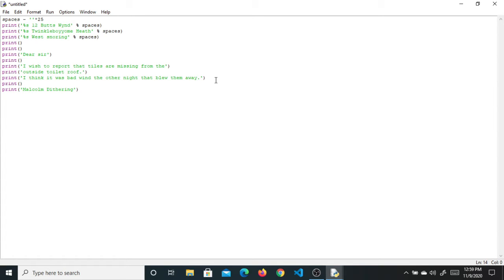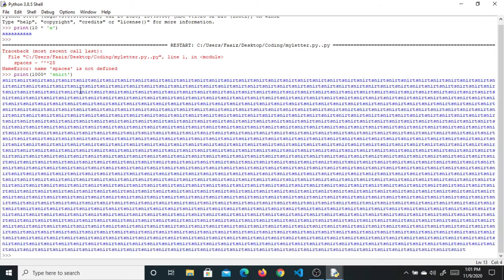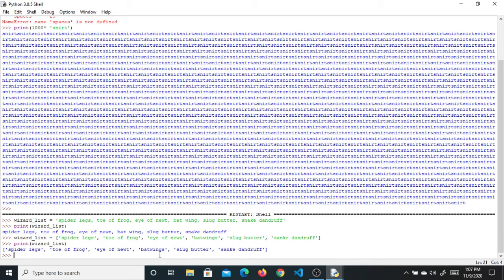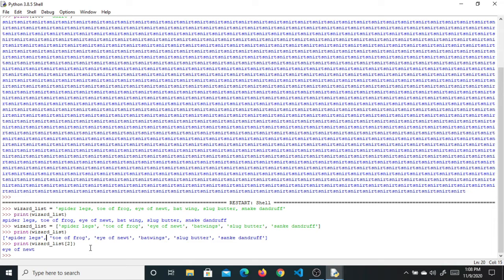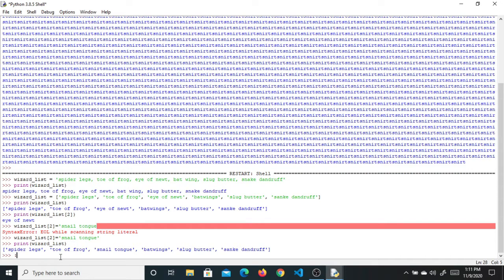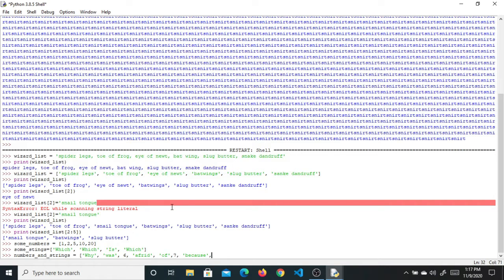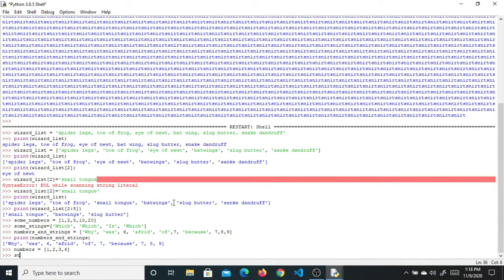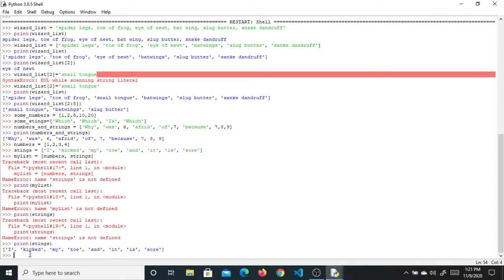Python part 6 | Multiplying Strings | Lists Are more powerful than strings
Hey guys this is python part 6 and in this part we learned about Multiplying strings and that lists are more powerful than strings if you learned something new from this video then make sure to like and if you want to be the first one to watch my videos then subscribe.